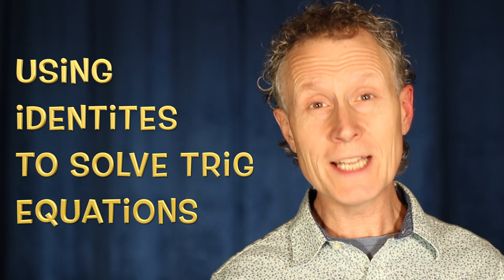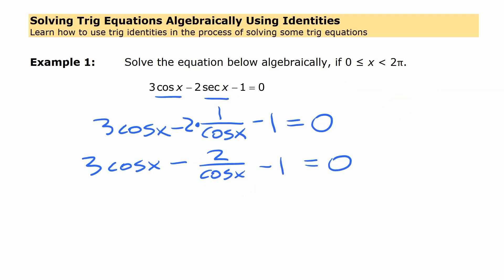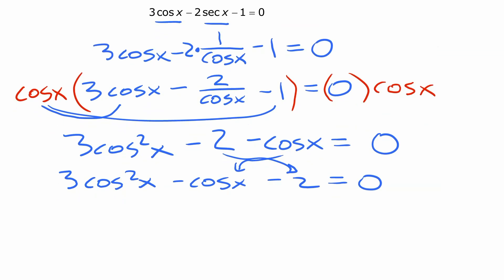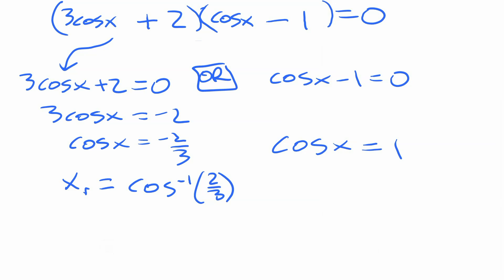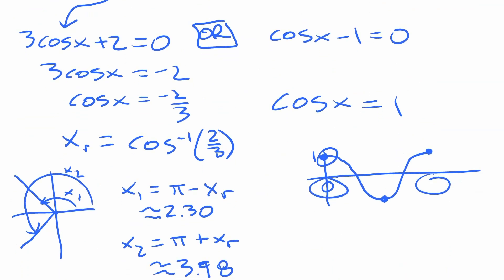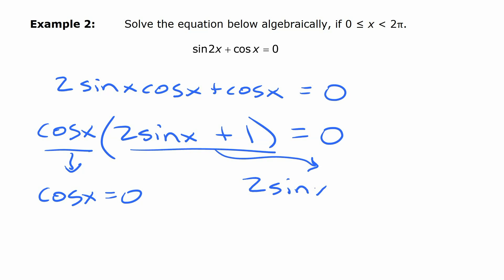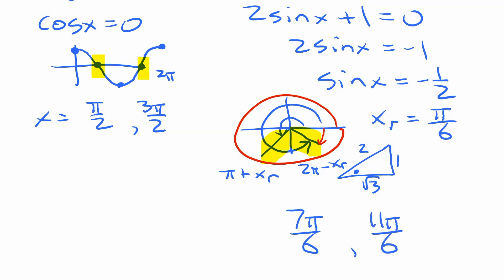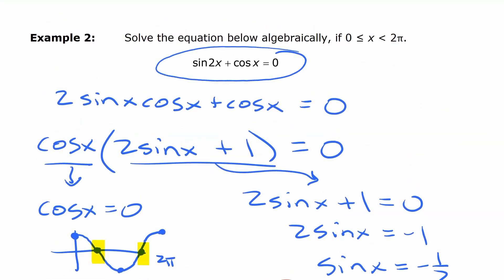Solving Trig Equations Algebraically Using Identities • [6.4] PRE-CALCULUS 12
Learn how to use trig identities in the process of solving some trig equations.